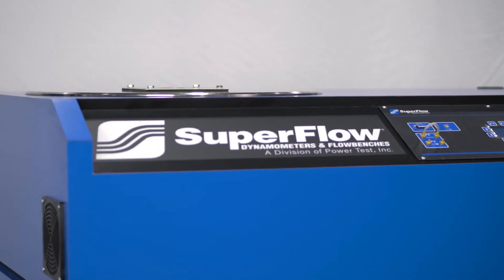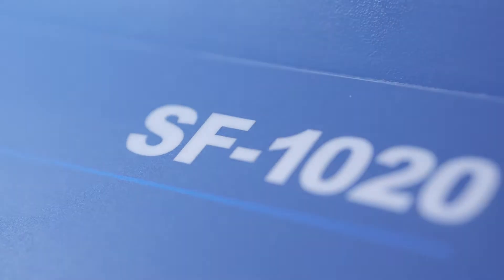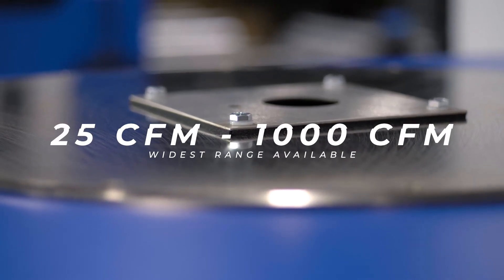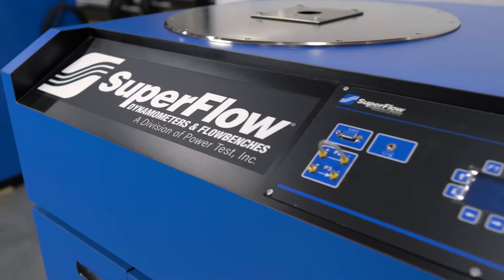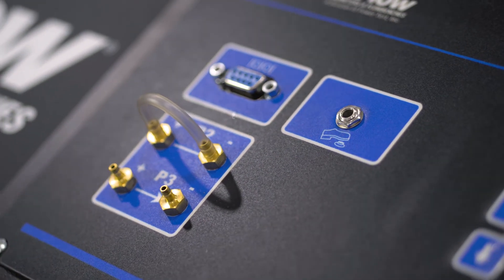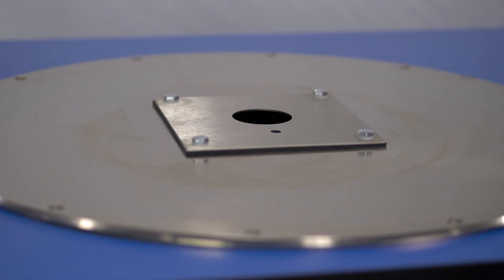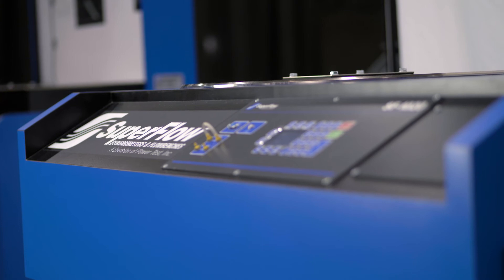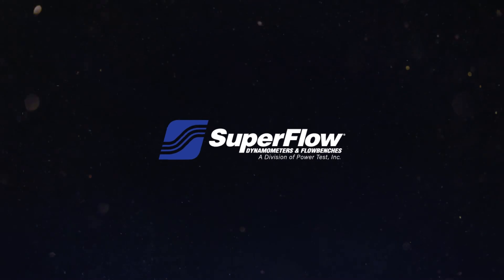SF-1020 Overview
A quick overview of our SF-1020 Flowbench